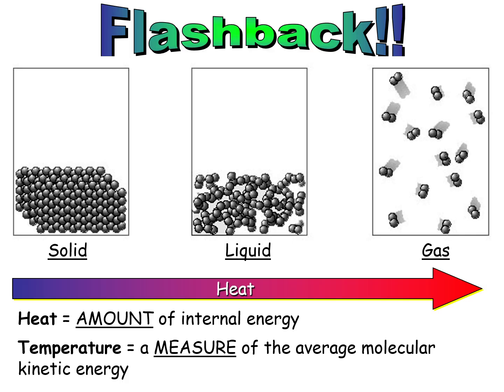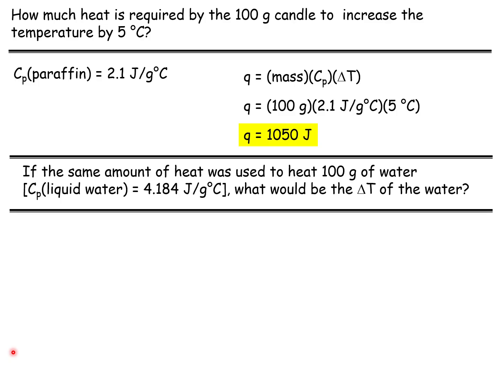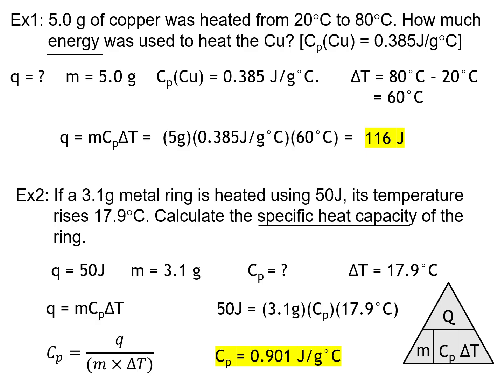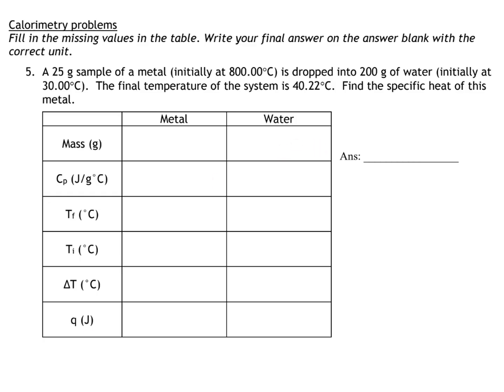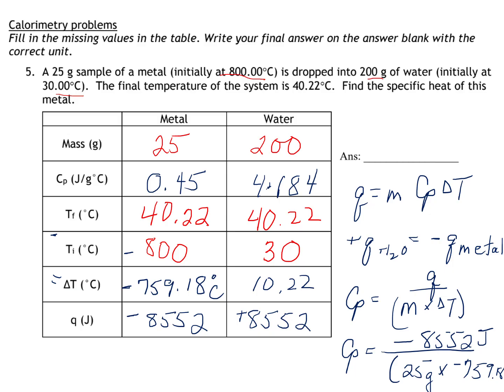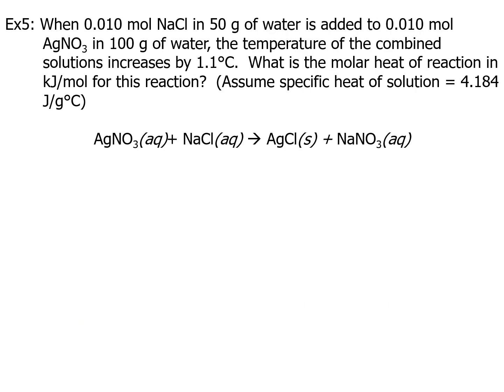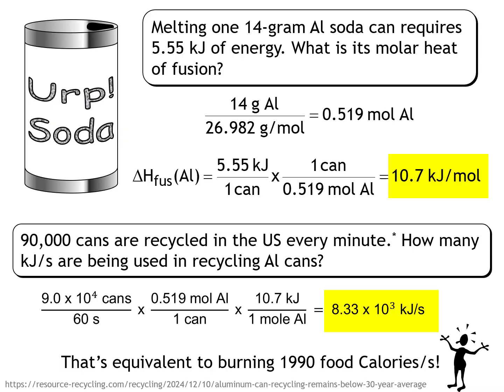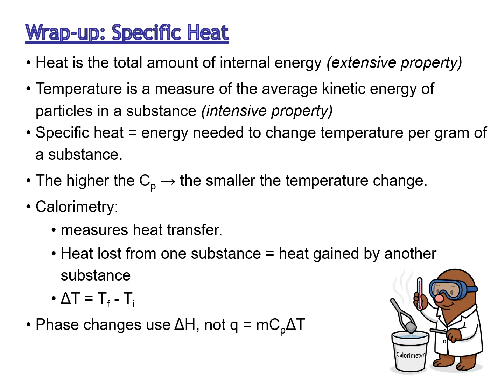Lesson 6.1: Specific Heat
In this lesson, we explore specific heat capacity and how different substances respond to heat. Students learn the difference between heat and temperature, how to use the equation: q=m*Cp*ΔT,  and why materials like water warm up more slowly than metals.

We also work through several example problems, compare temperature changes in different substances, and see how calorimetry helps us measure heat transfer. This lesson builds on previous topics in the Kinetic Theory of Matter and Intermolecular Forces.

Topics Covered:
• Heat vs. temperature
• Specific heat capacity
• Temperature changes and heat calculations
• Comparing high and low specific heat capacity substances
• Intro to calorimetry
• Worked example problems

Perfect for high school chemistry, physical science, and introductory college chemistry.
(I apologize for the vocal "quality." I was getting over a cold)